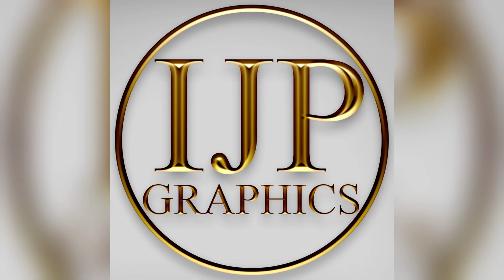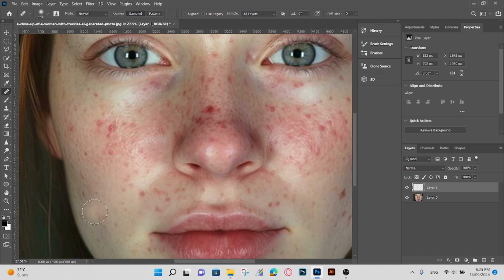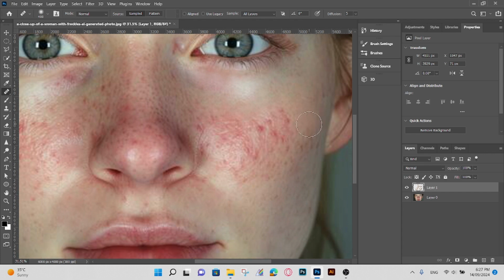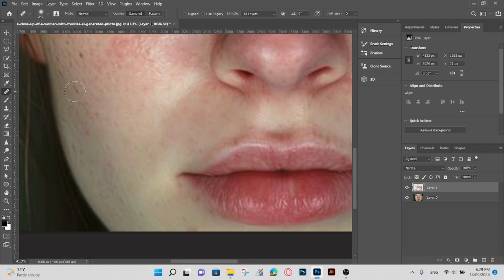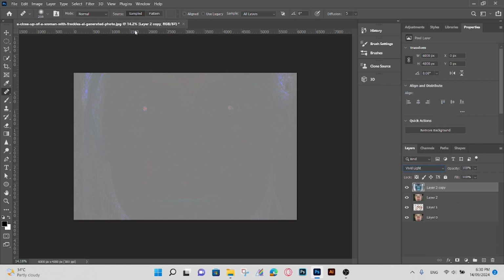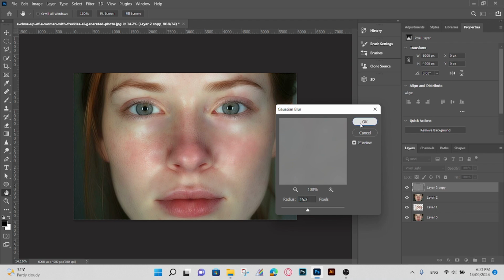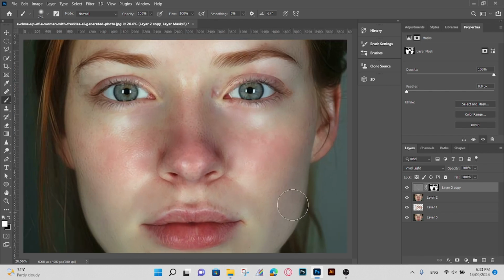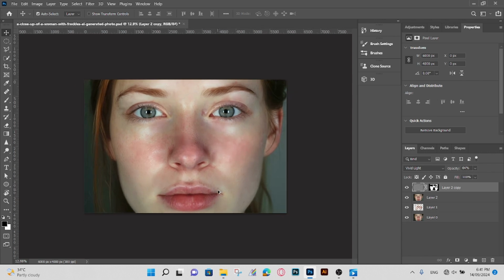How to remove pimples and spots using photoshop / Beautification technique / Facial transformation.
This video tutorial will teach anyone who wants to do facial transformation just by using photoshop. Its a very effective technique specially when an image  is same as this canvas.